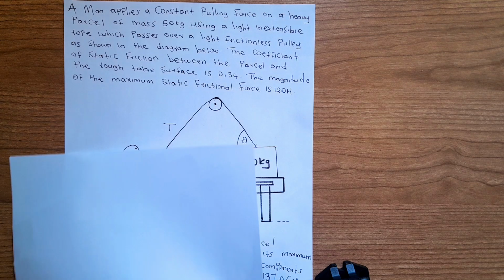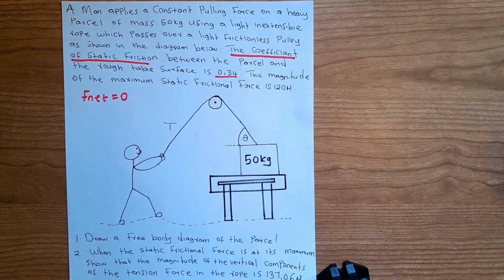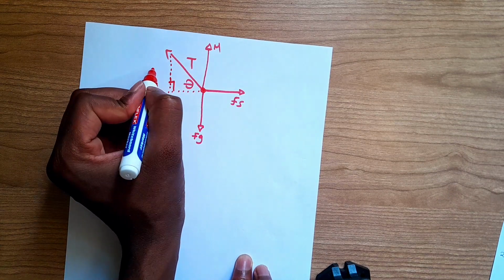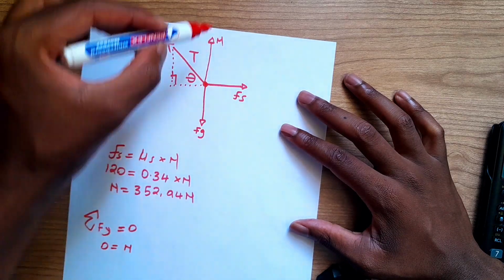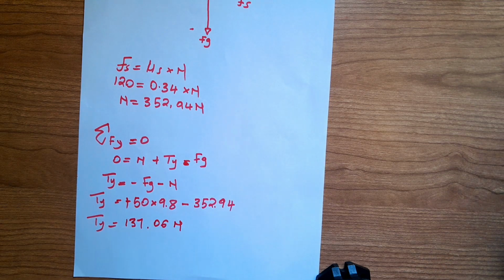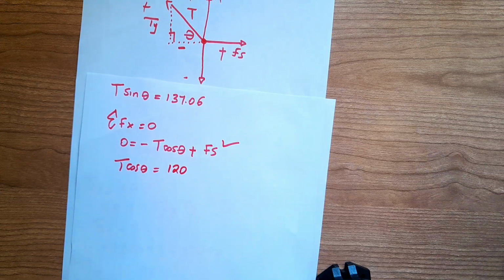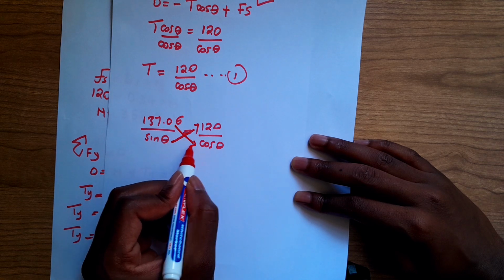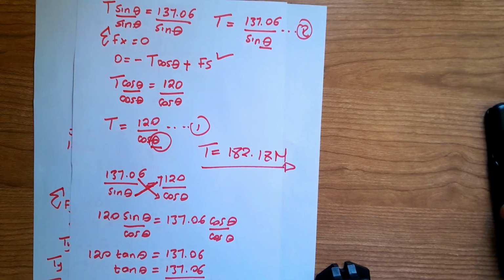Newton laws of motion tricky exam problems